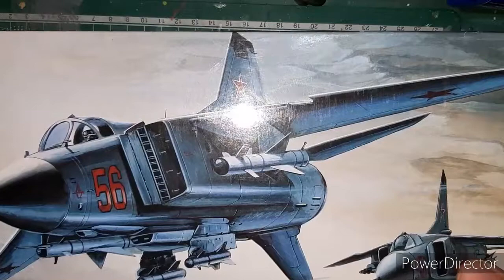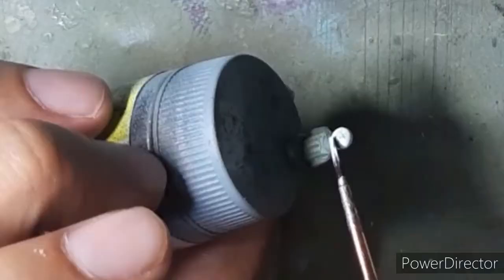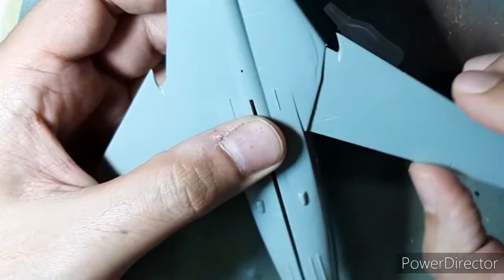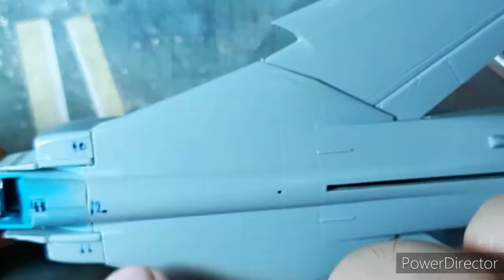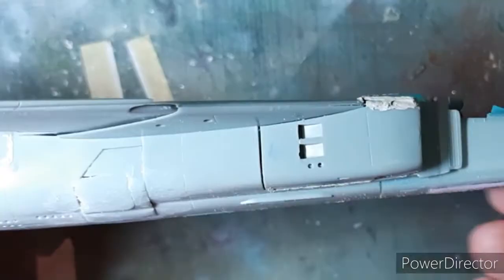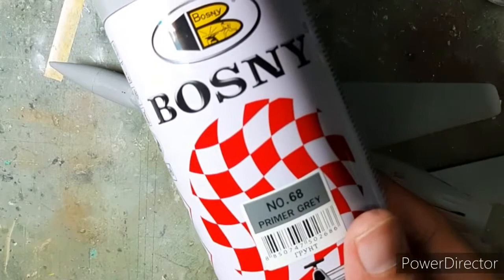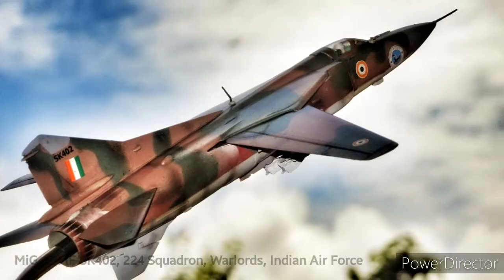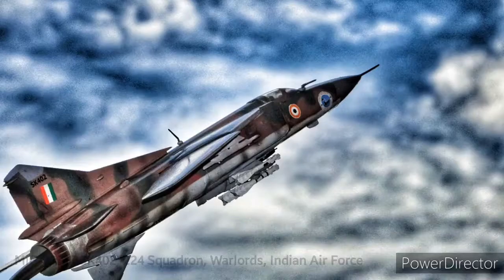Academy 1/72 MiG-23MF, Indian Air Force: A timelapse build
Full timelapse video build of my latest model in 72nd scale. MiG-23MF from 224 Sqn., Warlords, IAF